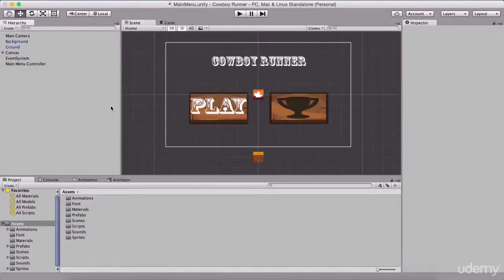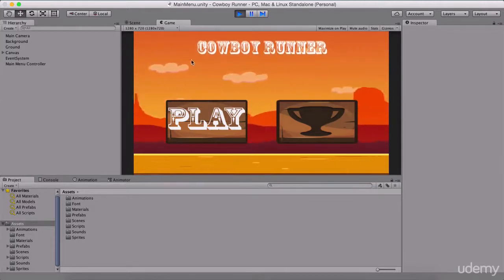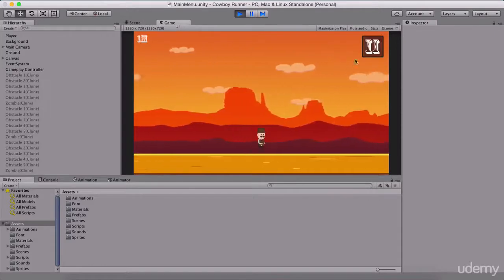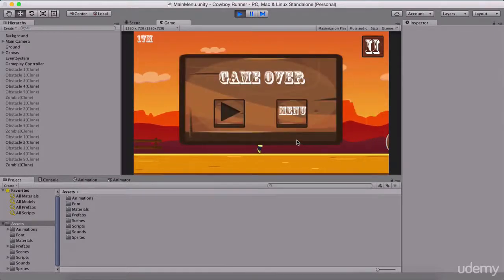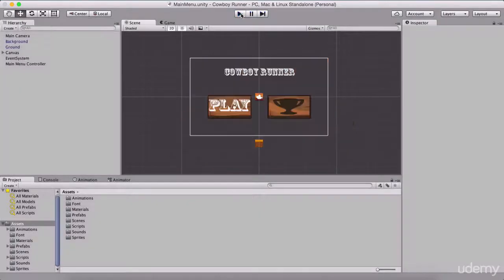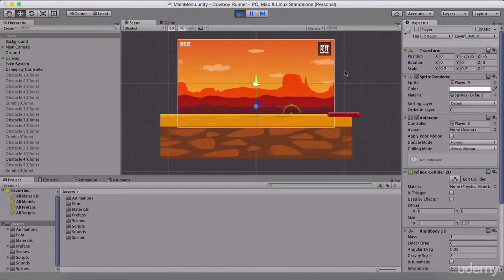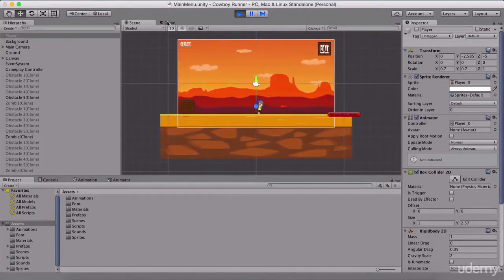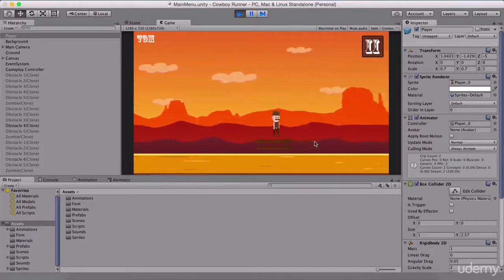1. Cowboy Runner Preview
1. Cowboy Runner Preview
Game Development Tutorials for Android,
Game Development Tutorials in Tamil,